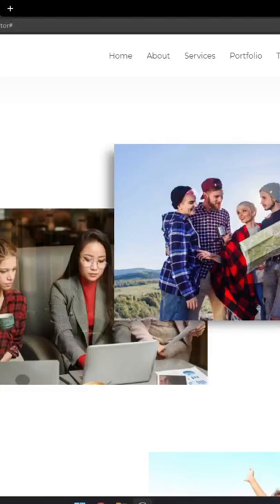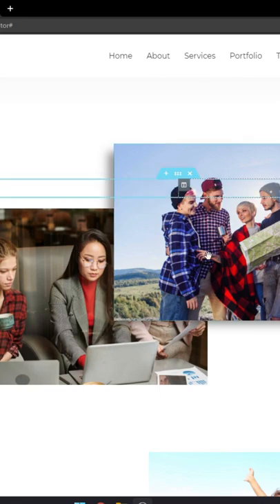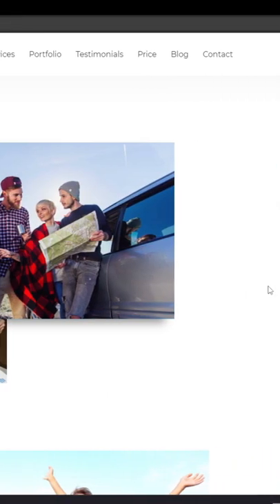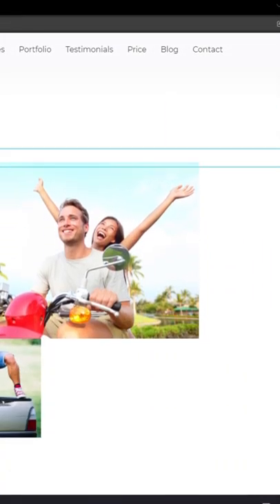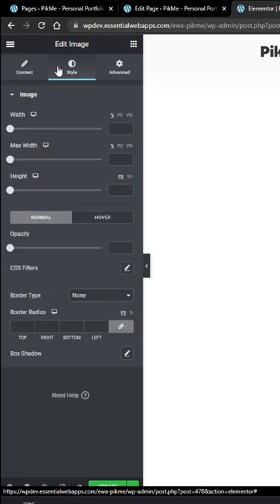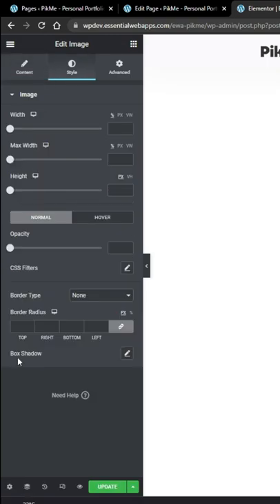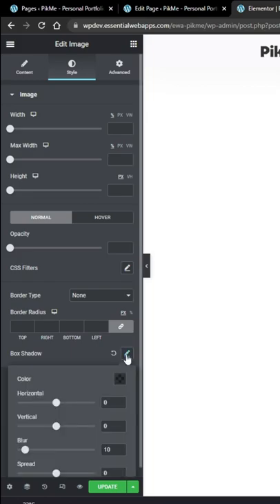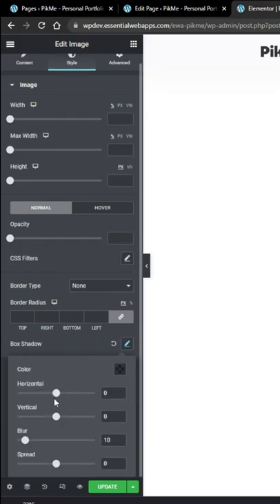Add Elementor Shadow in Image Using Box Shadow - Box Shadow Elementor WordPress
In this short video we showed how you can add shadow in Elementor. Appling Elementor WordPress shadow to an image can give some dynamic perspective to your web design.

If you are using Elementor to build your page, you do not have to know how to use css box shadow, or coding in anyway. You find the box shadow option on Elementor edit tab.

Including this box shadow Elementor video, we are making videos on how to use Elementor shorts and posting it every single week.

Topic we covered,
• elementor shadow,
• box shadow,
• box shadow elementor,
• how to use css box shadow,
• elementor WordPress,
• elementor tutorial,